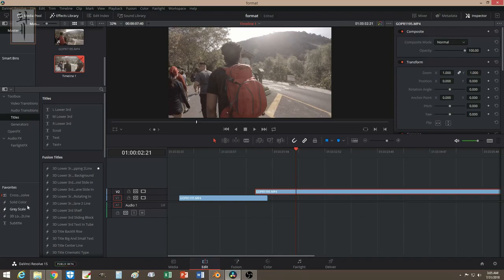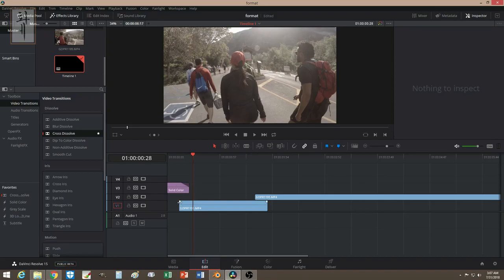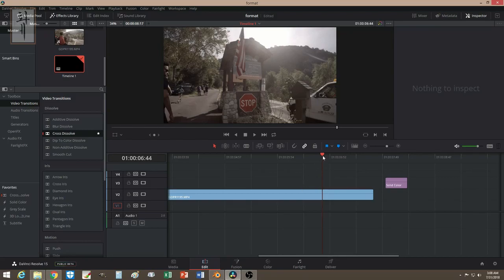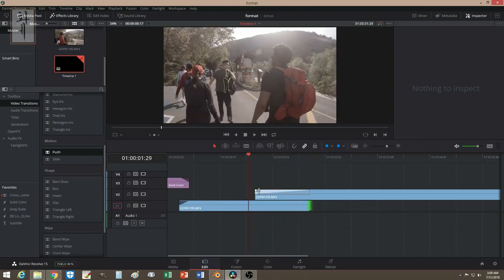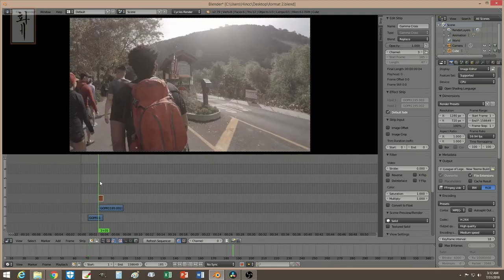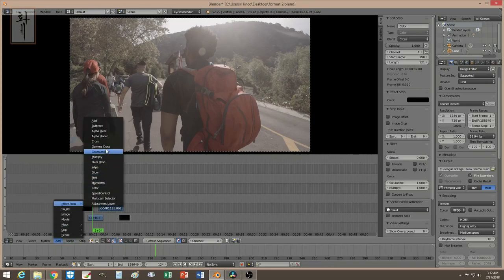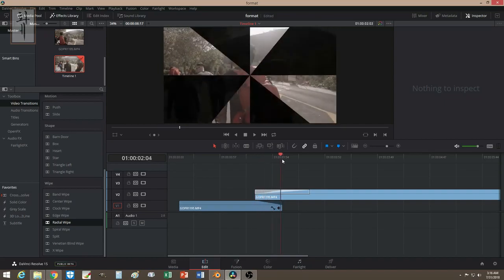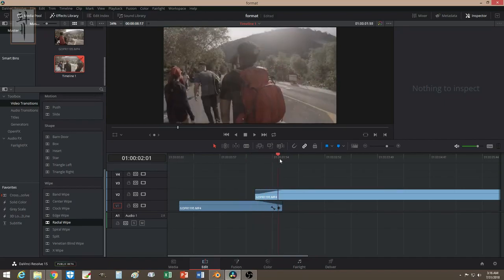Blender Vs Davinci Resolve | Video Transitions | Tutorial